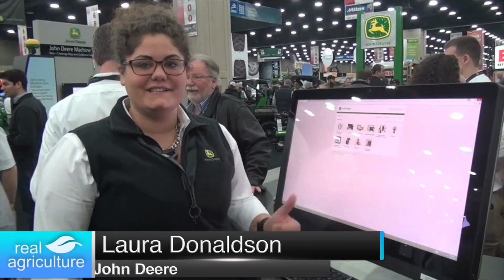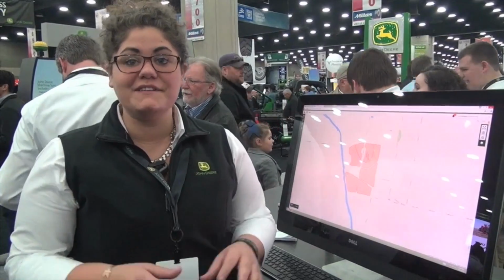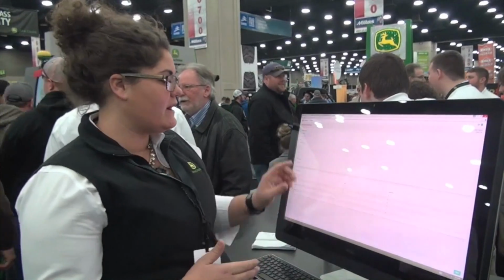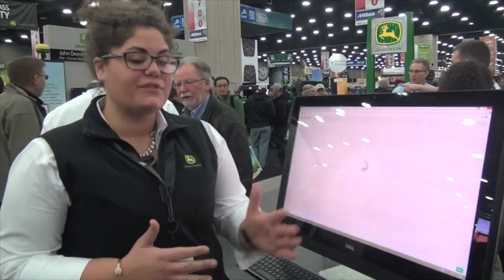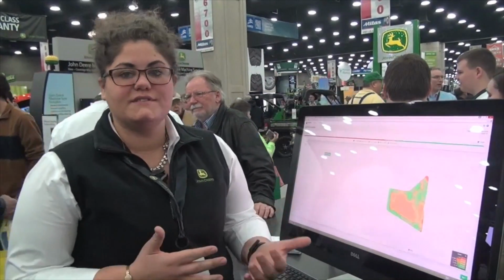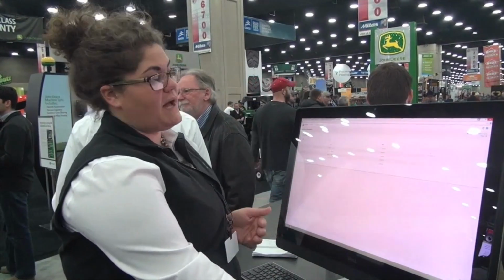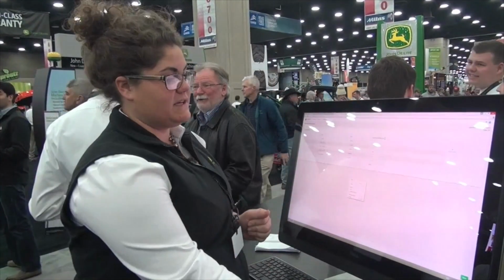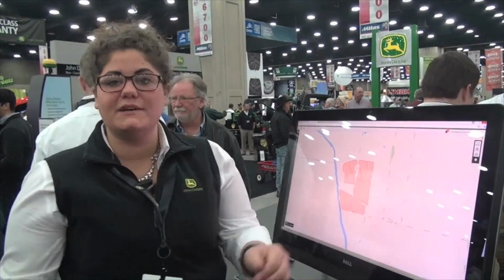Software Helps Deere Write Better Prescriptions for Farmers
The latest updates to the John Deere Operations Center were unveiled at the National Farm Machinery Show in Louisville, Kentucky, in February. The Operations Center allows users to see performance over time and collaborate with partners to gain insights, increase profits, and direct cropping plans with more precision in the field.